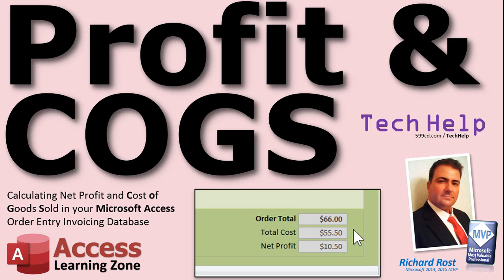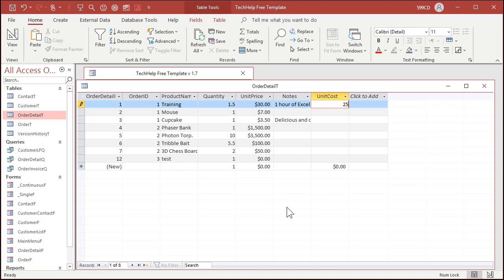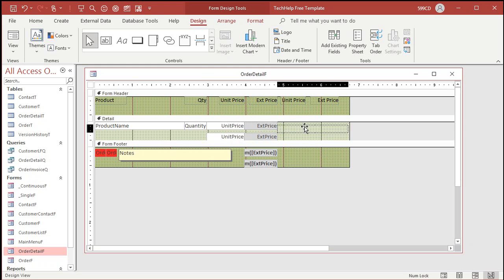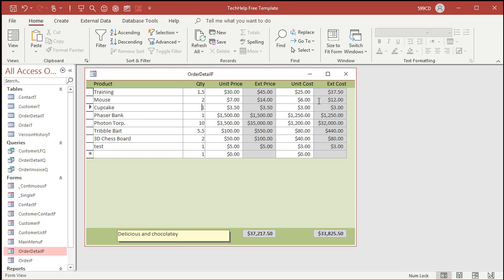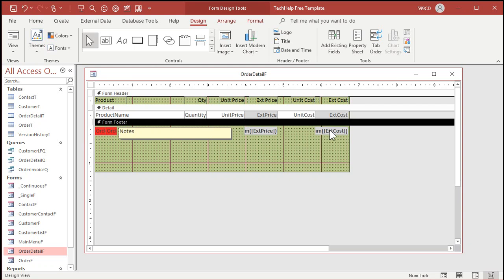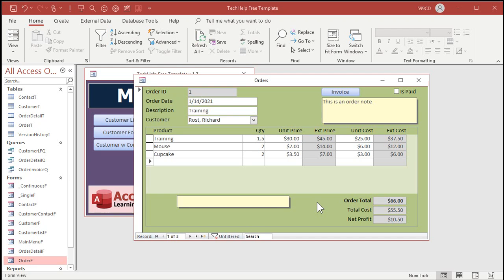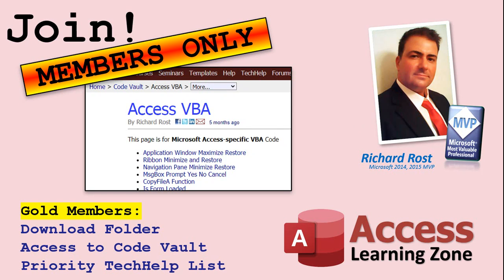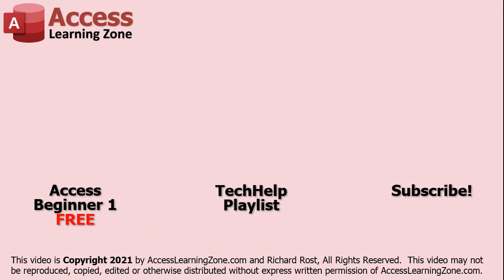Calculating Net Profit and Cost of Goods Sold (COGS) in your Microsoft Access Order Entry Database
In this video, I'll show you how to take my free Invoicing Template and add a unit cost to each line item. This will allow you to calculate your net profit for each order and, in turn, your Cost of Goods Sold.

Emerson from Chesterfield, UK (a Platinum Member) asks: I'm using your Invoicing Template. How can I add the cost of each item sold so that I can calculate my net profit for each order, and my Cost of Goods Sold for the quarter?

BONUS FOR MEMBERS:
Silver Members and up get access to an Extended Cut of this video. Members will add Unit Cost to the Product Table in the Member version of the Invoicing Template. We'll add it to the product combo box on the order form so it automatically populates into the order detail form. Then we'll create am aggregate query showing COGS for each quarter.